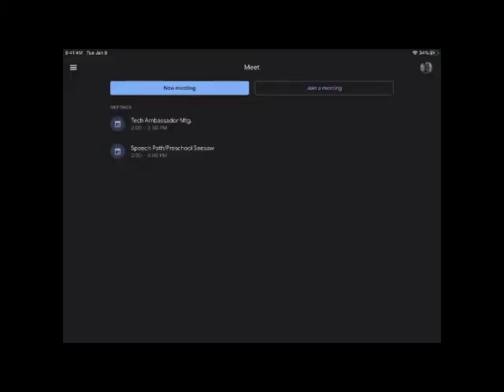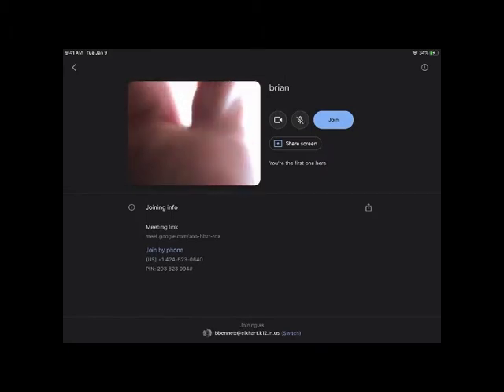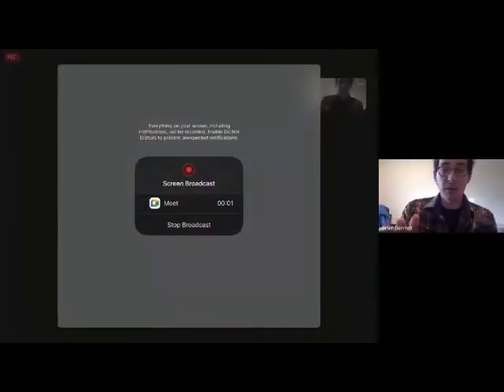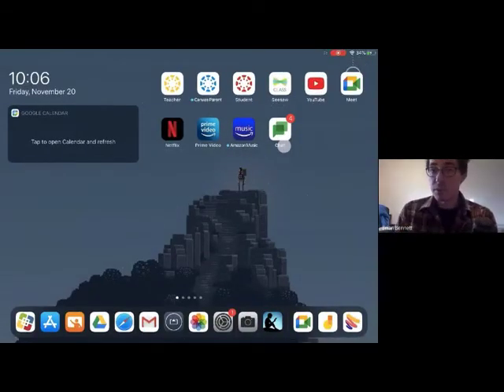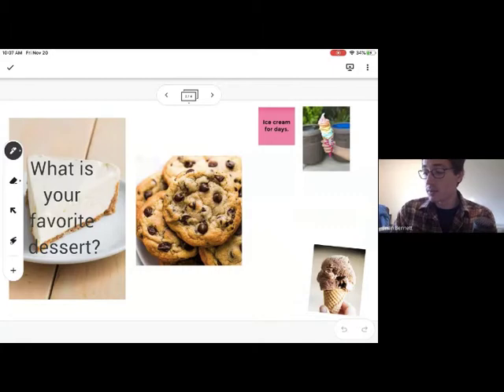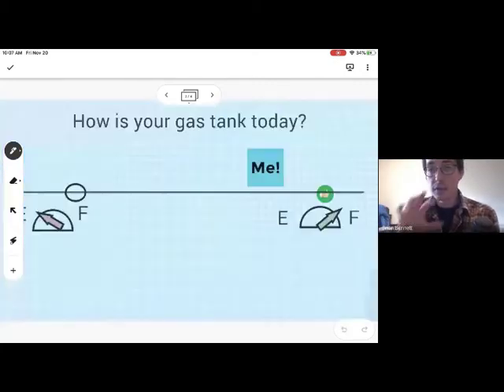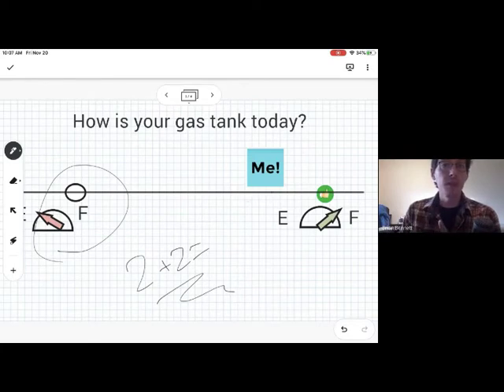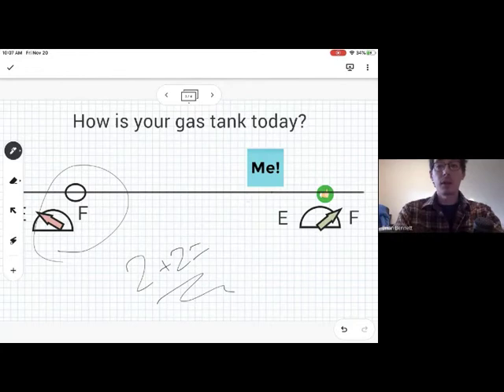Record a Teaching Video with Google Meet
You can use Google Meet to record short teaching videos for your students. Joining from your laptop and your iPad gives you an easy way to have your camera and a whiteboard or slideshow on the screen at the same time.

In this video, Brian walks through how to join from Google Meet to share your iPad screen with students.